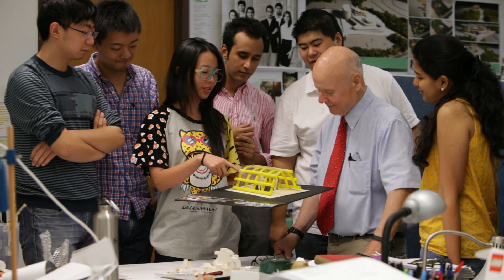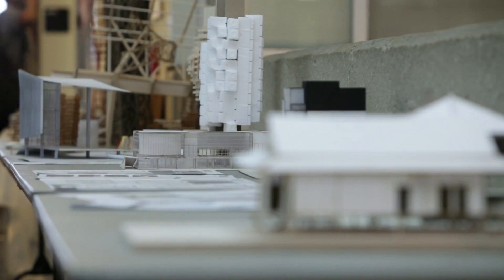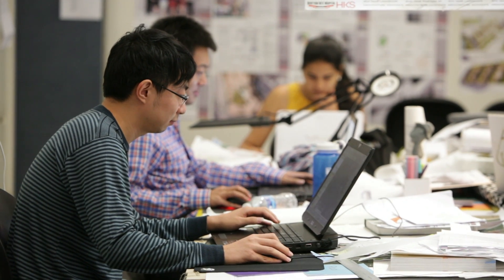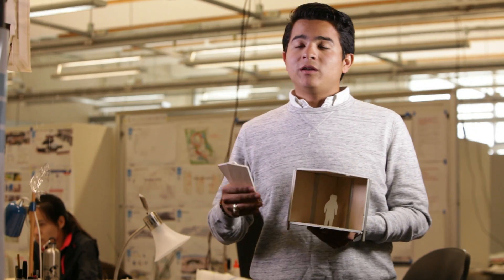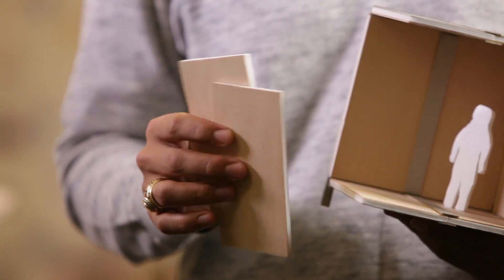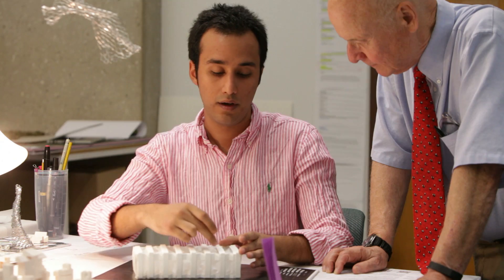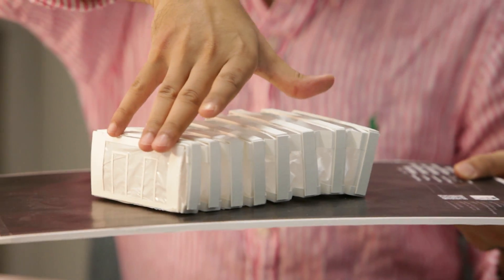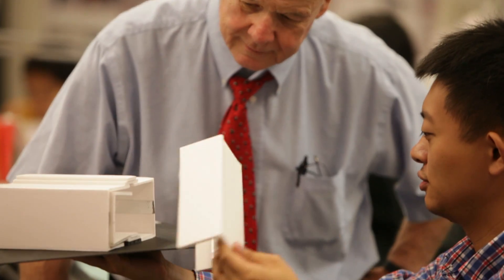Texas A&M Students Design Portable Ebola Treatment Centers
Students at Texas A&M’s College of Architecture have designed portable Ebola treatment centers. The movable modules can be dismantled and stored at transportation hubs for quick assembly when needed and could be crucial in fighting Ebola at the site of infection.